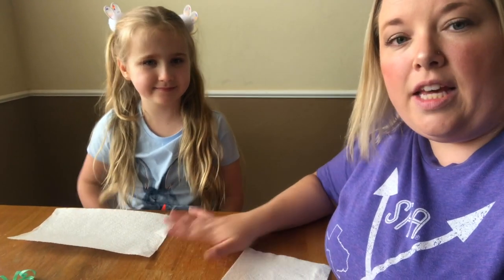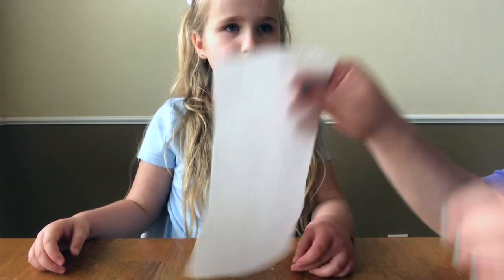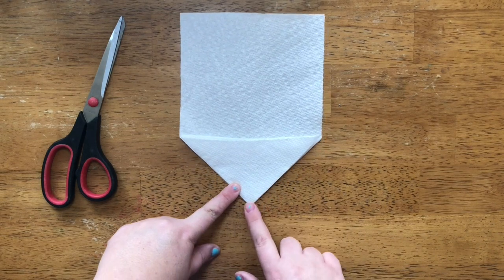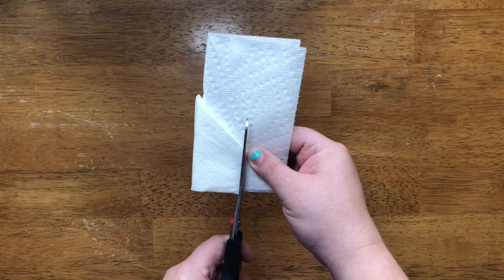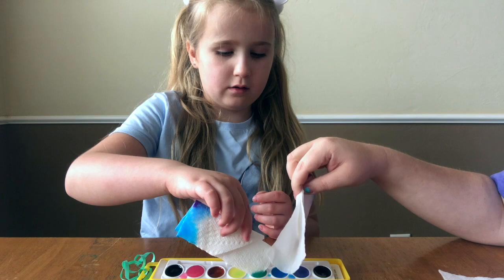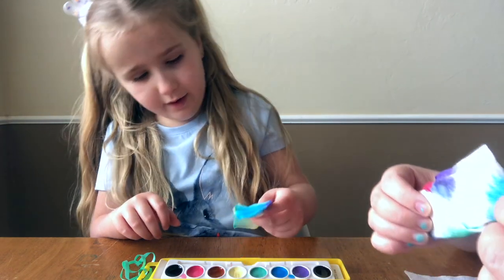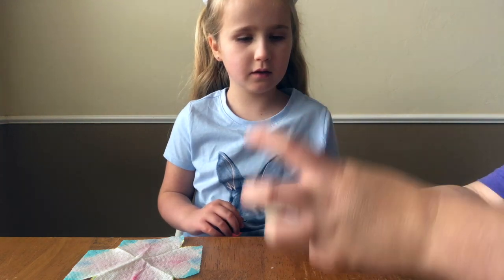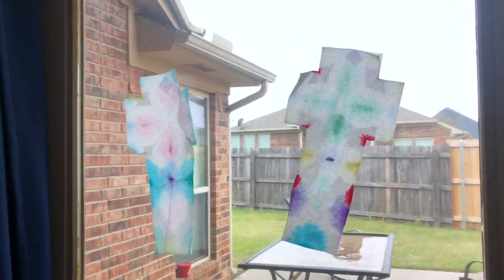Paper Towel Crosses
This is a fun Easter folding craft.
Materials:
paper towel
scissors
food coloring, leftover Easter egg dye or water colors

Don't forget to tag us on instagram and facebook so I can see your creations!